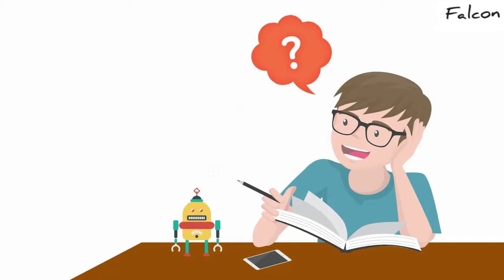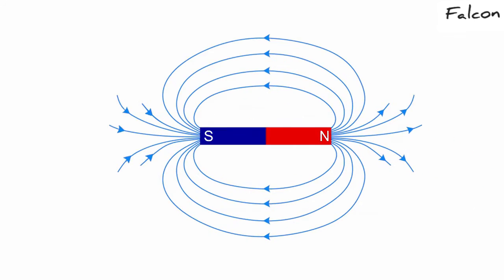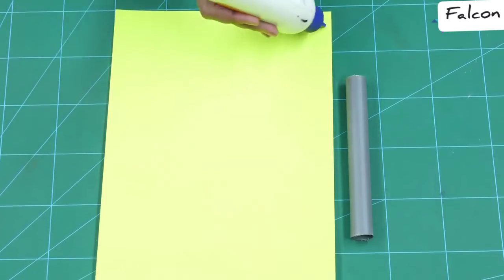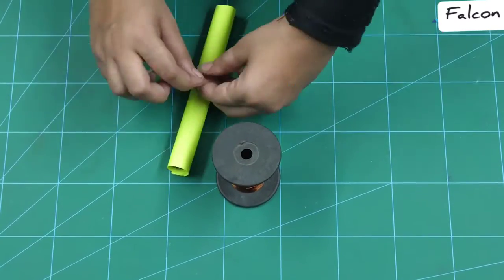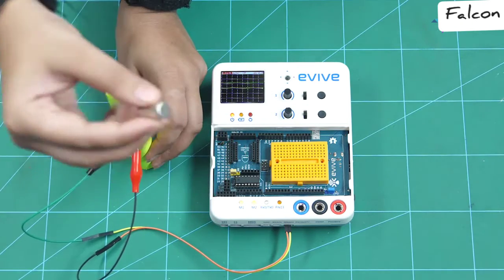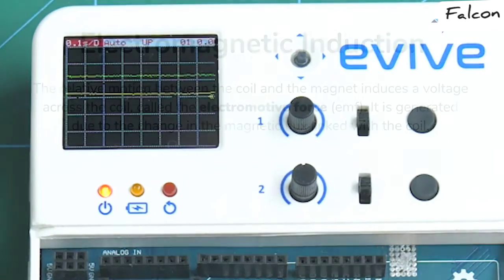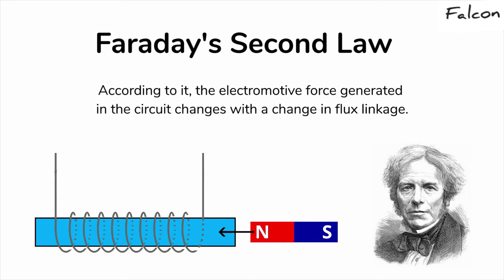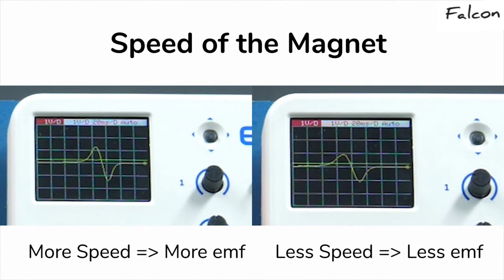Learn Faraday's Laws of Electromagnetic Induction _Physics Experiments